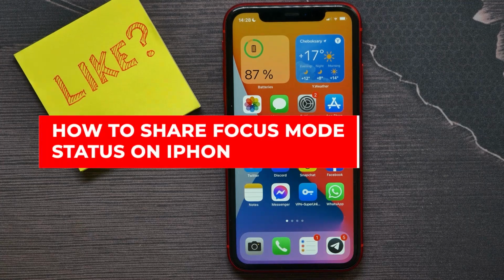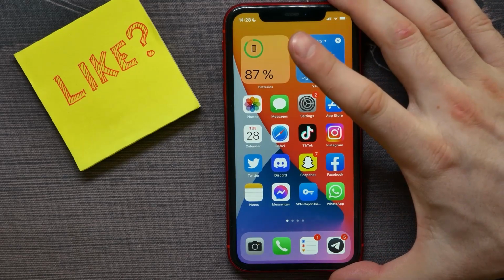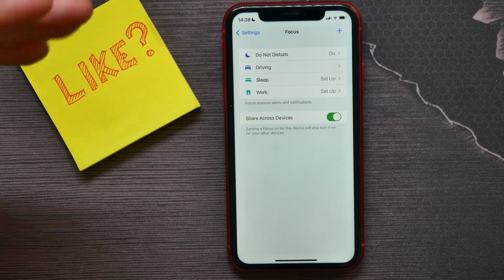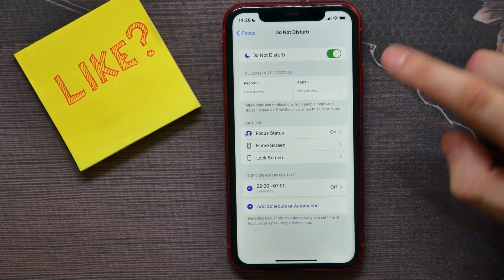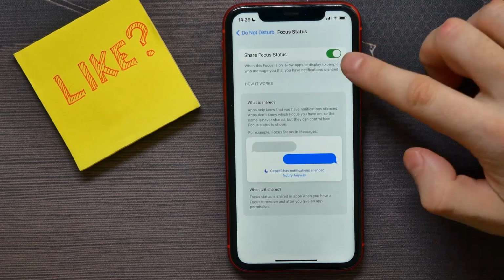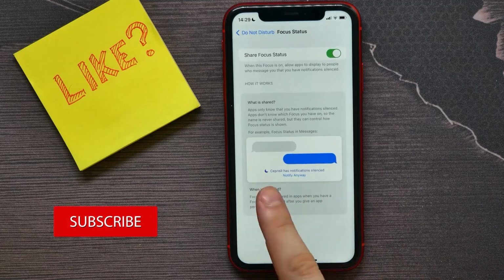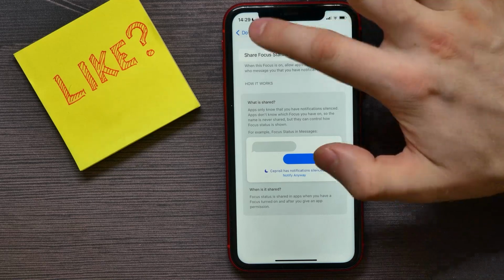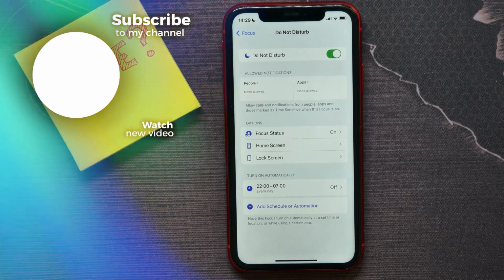How To Share Focus Mode Status On iPhone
In this video i show simple way How To Share Focus Mode Status On iPhone